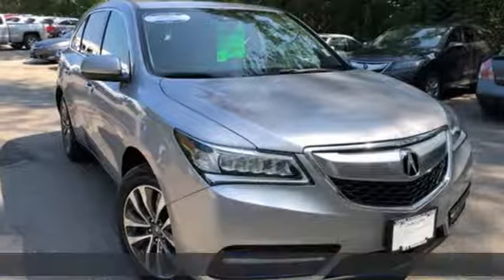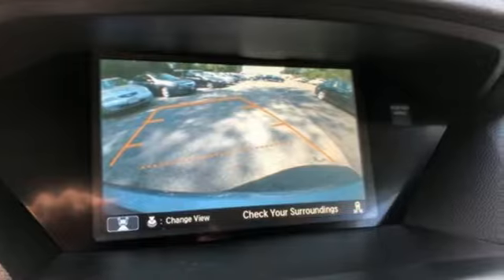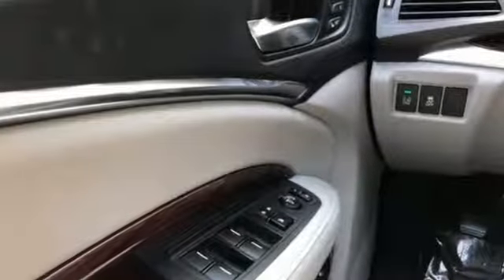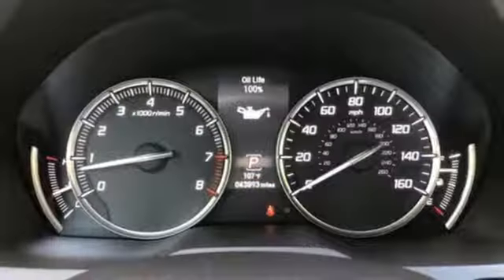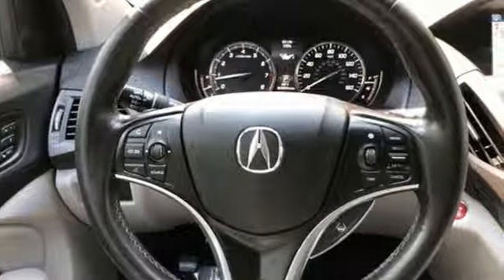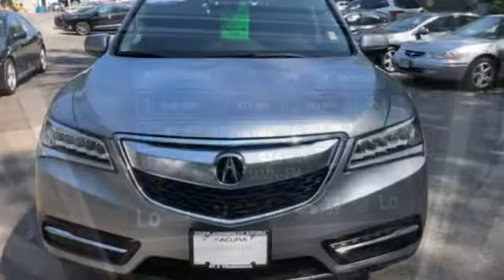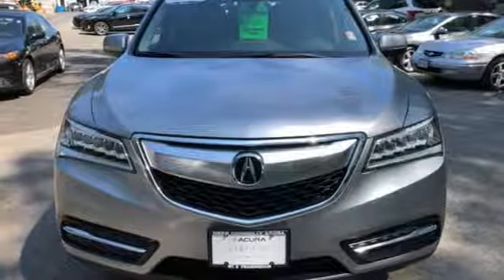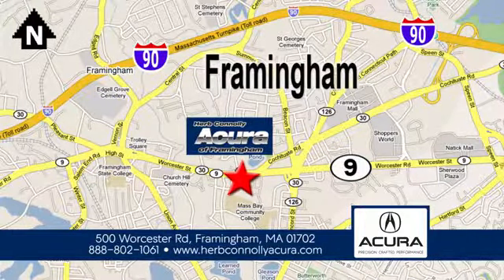Used 2016 Acura MDX Framingham Natick Marlborough MA, MA A5830P - SOLD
Year: 2016
Make: Acura
Model: MDX
Trim: 3.5L
Engine: 3.5L V6 SOHC i-VTEC 24V
Transmission: 9-Speed Automatic
Color: Silver
Interior: Ebony
Mileage: 43891
Stock #: A5830P
VIN: 5FRYD4H44GB025404
Clean One Owner Car Fax - Acura Certified - SH-AWD w/Technology Pkg - Backup Camera - Bluetooth - Blind Spot Sensor - Heated Front Sport Seats - Memory Seat - Navigation System - Power Liftgate - Power Moonroof -brbrHerb Connolly Motors is the home of used car Live Market Pricing. Live Market Pricing gives our customers the peace of mind that we have already done the shopping for you. We price our vehicle aggressively in today's internet information marketplace, while adjusting accordingly for - Supply - Equipment - Condition and Mileage. Remember at Herb Connolly Motors a€“ We Don't Play Pricing Games!brbrRecent Arrival! 26/18 Highway/City MPG**brbrAwards:br * 2016 KBB.com Best Buy Awards Finalist * 2016 KBB.com 5-Year Cost to Own Awardsbr2016 Kelley Blue Book Brand Image Awards are based on the Brand Watch(tm) study from Kelley Blue Book Market Intelligence. Award calculated among non-luxury shoppers. Kelley Blue Book is a registered trademark of Kelley Blue Book Co., Inc.brbrReviews:brbr * Generous number of features for the money; adept handling; good fuel economy; confident acceleration; quiet cabin; excellent crash-test scores. Source: Edmundsbr * The Acura MDX is as refined as it is sophisticated. It is adorned with gorgeous Jewel Eye LED Headlights, which are designed to help improve reaction times and lessen eyestrain. With SUVs and Crossovers, keeping vehicle weight low is important. Acura worked some engineering magic when they shed 275 pounds from the vehicle, all the while increasing unit body rigidity using hi-tech lightweight materials. Expert engineering make the MDX quieter with acoustic front glass, sound-deadening materials, and active noise cancellation. On the inside, drivers will find comfort and luxury amidst high-tech advancements. The dash offers a sleek look and convenient arrangement of controls. The MDX comes standard with a 3.5L 290hp V6, i-VTEC engine, which gets an EPA estimated 19 MPG City and 27 MPG Highway for FWD models and 15/27 for SH-AWD models. It has a 9-Speed Sequential SportShift Automatic and the ability to switch to manual control where you can change gears with paddle shifters. The MDX comes standard with a very generous assortment of features. Some of the items are the Multi-View Rear Camera, Anti-lock Brakes, USB iPod Integration, Vehicle Stability Assist, Bluetooth HandsFreeLink, and a Power Tailgate. Optional packages give you amazing items as well. Some of them are Acura's Next Generation Navigation System, the Forward Collision Warning System, ELS Premium 10 speaker Sound System, and a 9-inch overhead screen in the rear with the Entertainment Package or a 16.2-inch split screen display with the Advance package which can display up to 2 video sources. Acuralink can also provide other services with a subscription including vehicle theft tracking, live concierge service, and remote unlocking/locking. Source: The Manufacturer Summary

Address:
500 Worcester Road Route 9 E